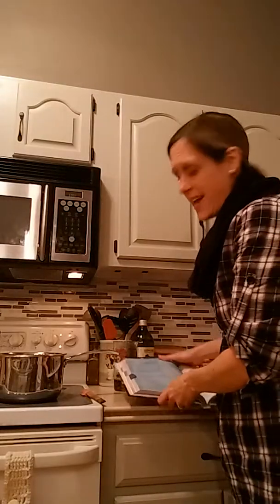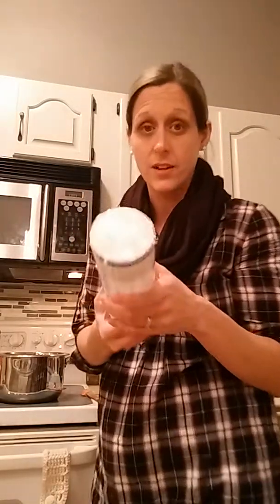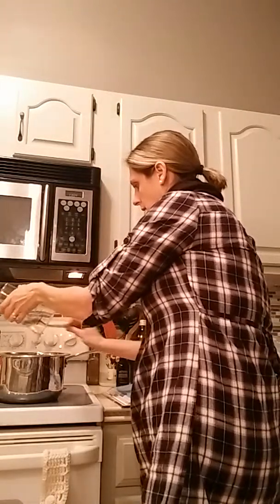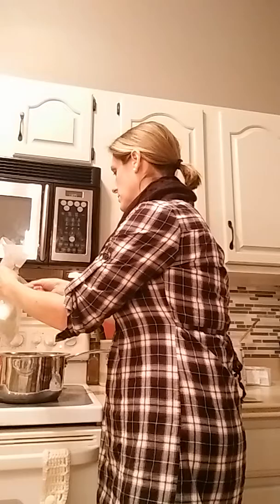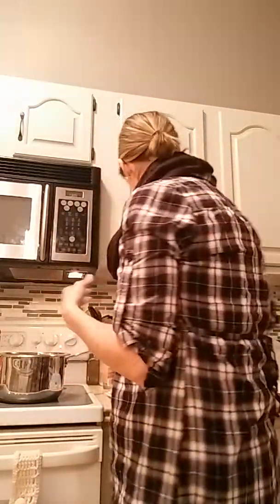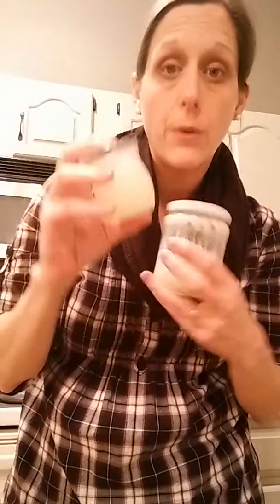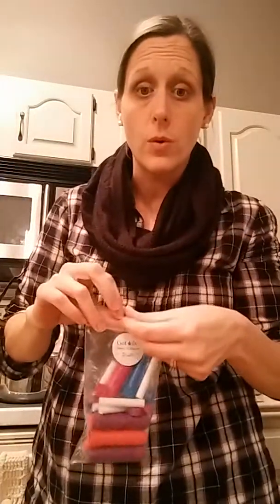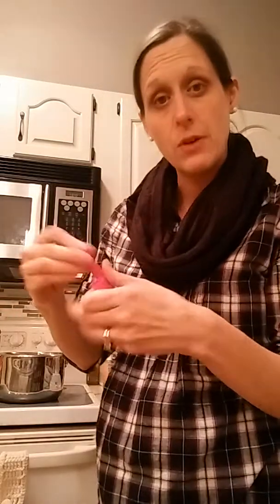Essential Oil Chest Rub for congestion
Rachael shares an amazing recipe found in the Essential Life book. She shows you step by step how to make the Cough Buster Rub chest rub. If you are needing more help with your Essential Oils you can find her

For a copy of this recipe and more tips on using Essential Oils for respiratory support, check out the latest version of the Essential Life book

TIP: Try adding some Copaiba and Turmeric Essential Oil to this mix as well.
Rachael is passionate about helping others use Essential Oils for their health. This cough rub is a staple in her home.  Her goal is help people become confident Essential Oil users.

Rachael and her family currently travel full-time in their RV sharing Essential Oils with those around them. Check out her 50 Essential Oils in 50 States video Series: